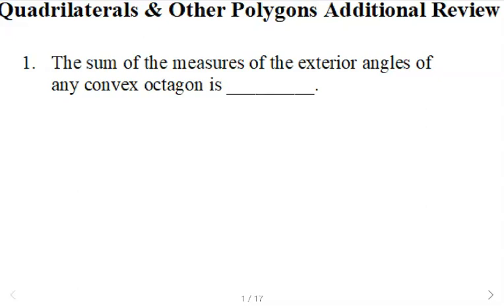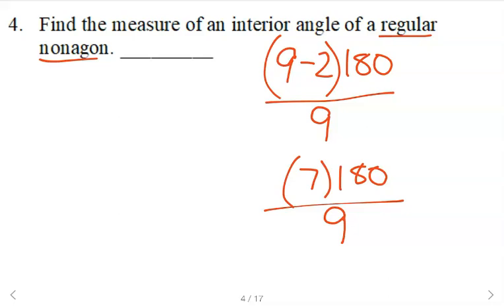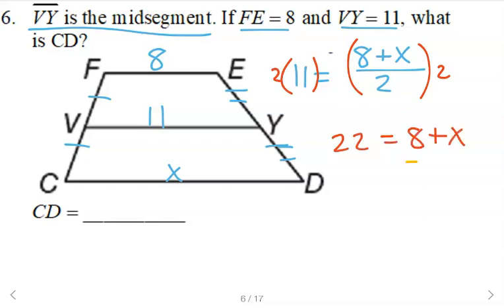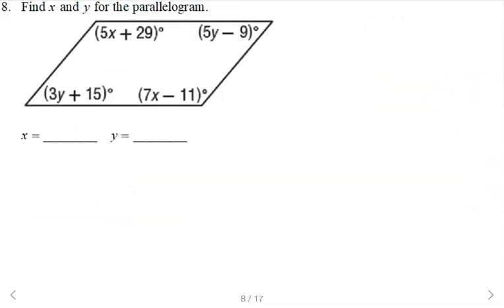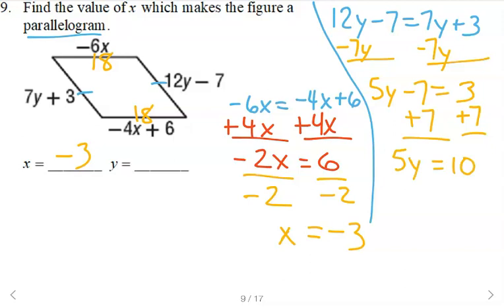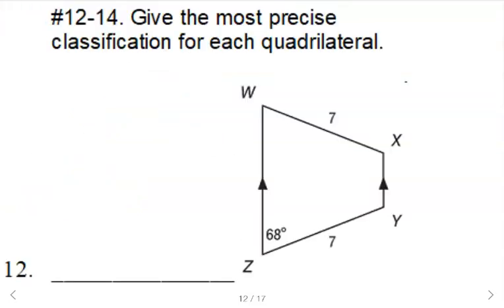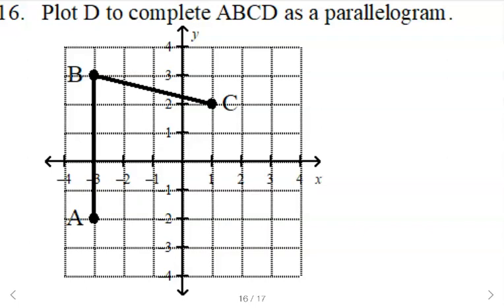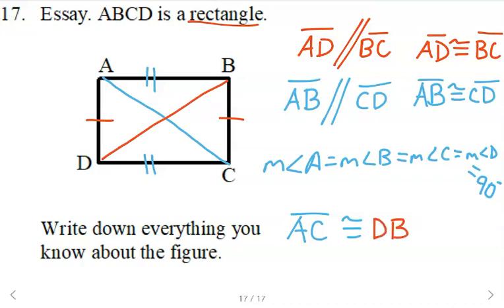Quadrilaterals and Other Polygons Additional Review classifying parallelogram rectangle kite rhombus